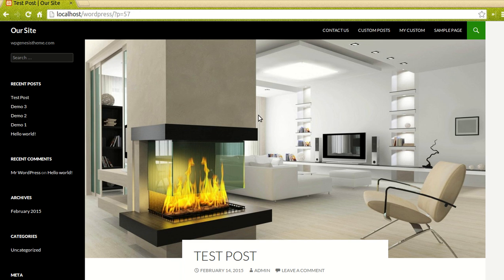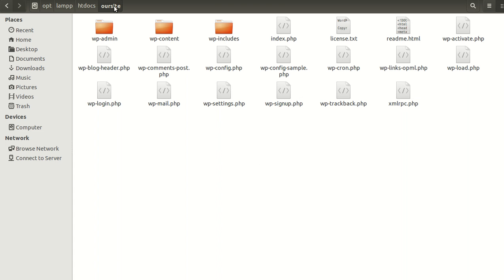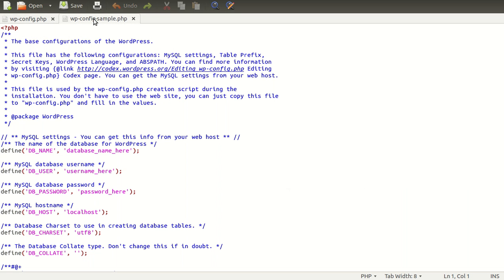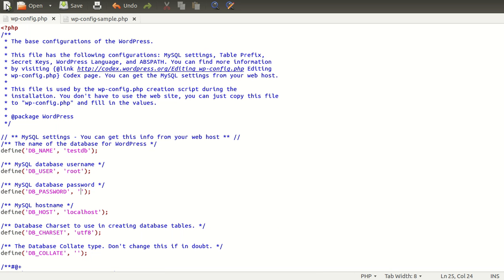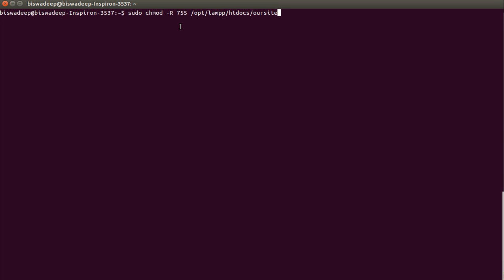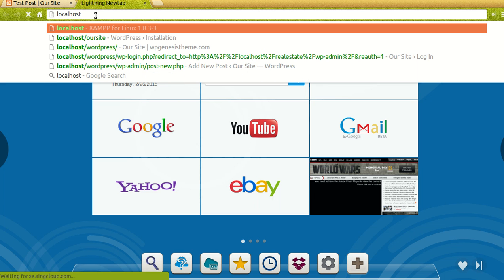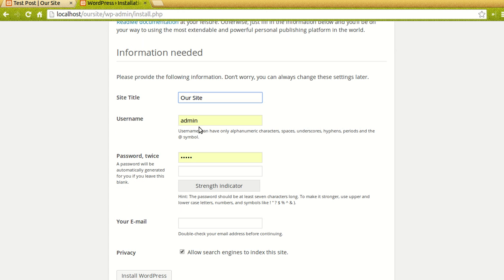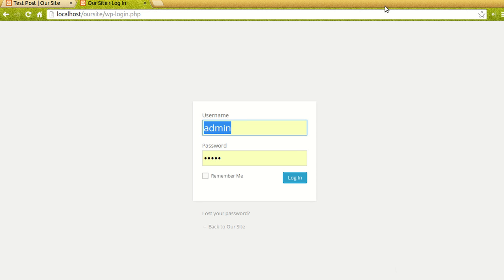wordpress installation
This is a video to describe wordpress installation